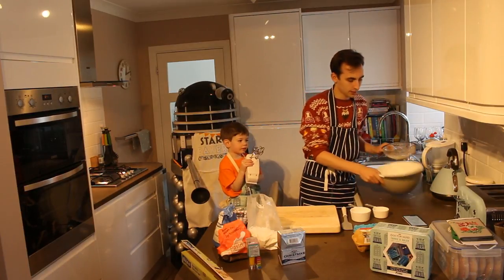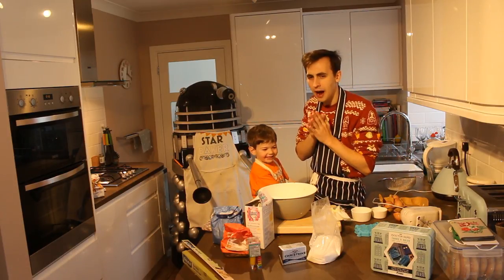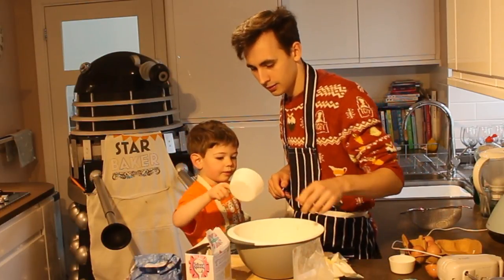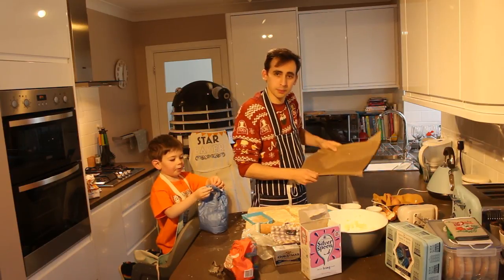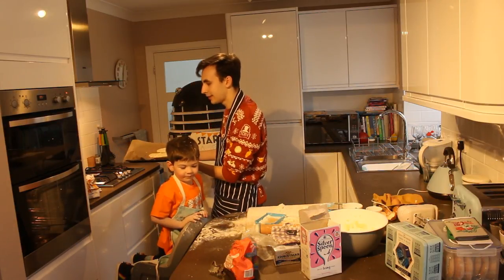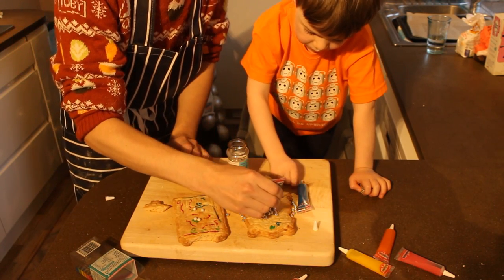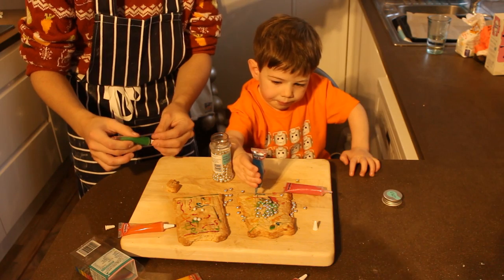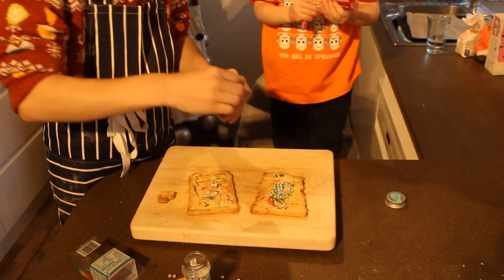Baking DOCTOR WHO Biscuits! - (Ft Colin The Dalek)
After interviewing Andy, Rory and Colin back in August (Link Below), Andy offered their kitchen at Christmas time for a fun baking video... How could I refuse?

Watch me and Rory fumble our way through making some doctorwho biscuits!